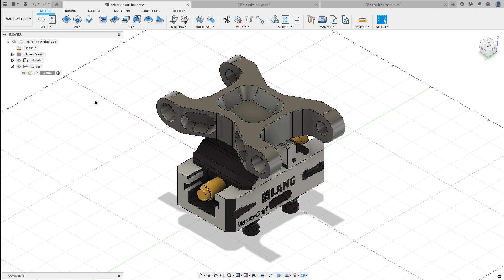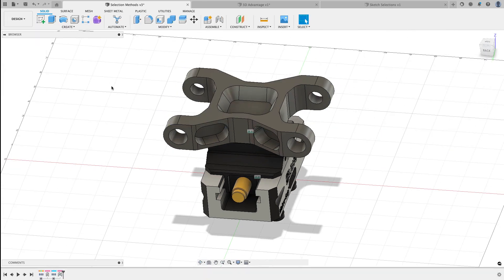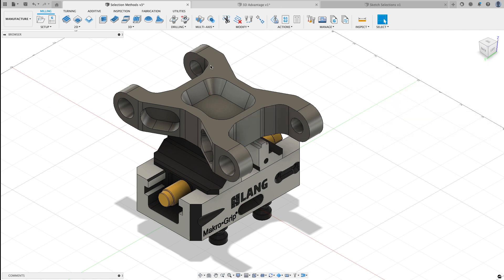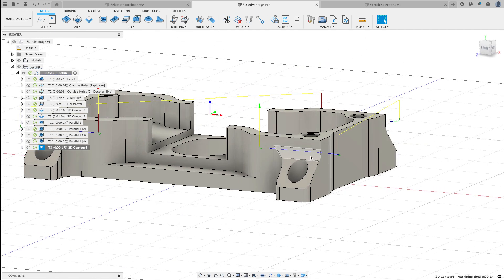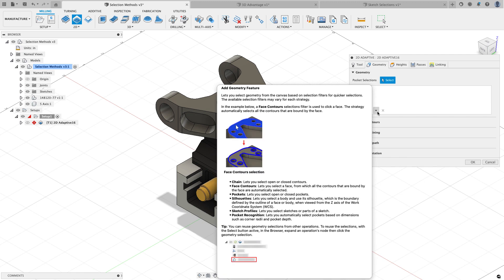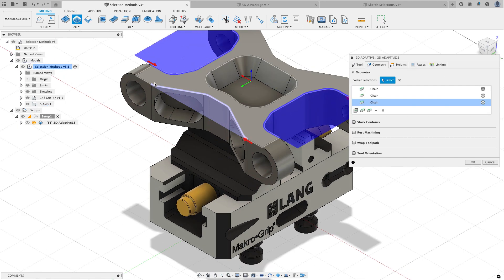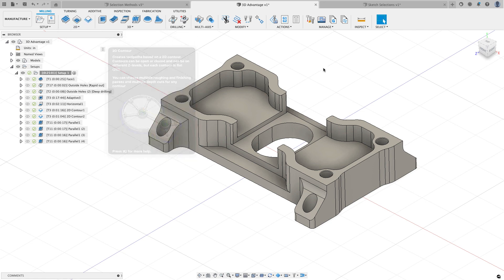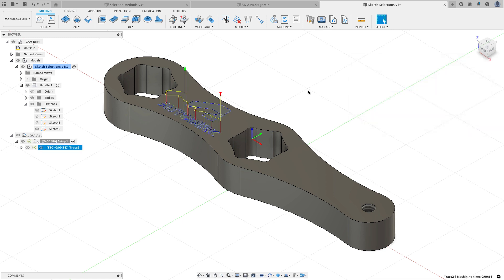Fusion 360 New CAM Geometry Selections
Changes are coming to the way users select geometry for CAM operations.This video will show those changes before the features are even released and how you can use them.

What do you think of these improvements in the comments below.